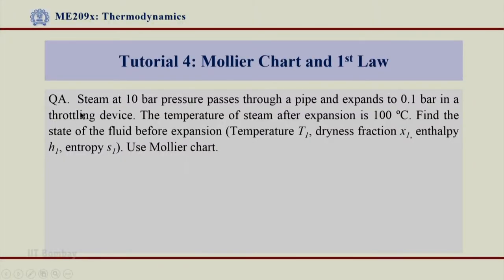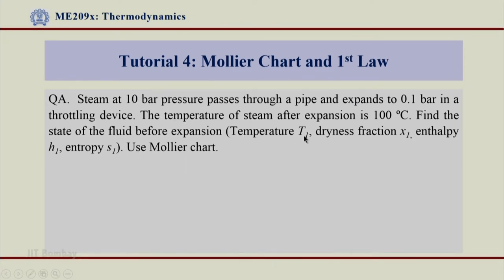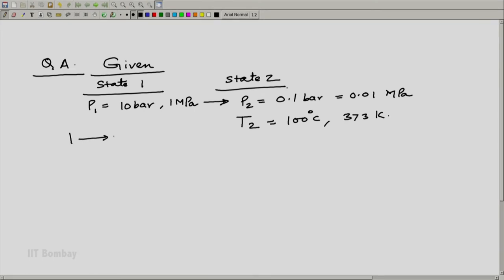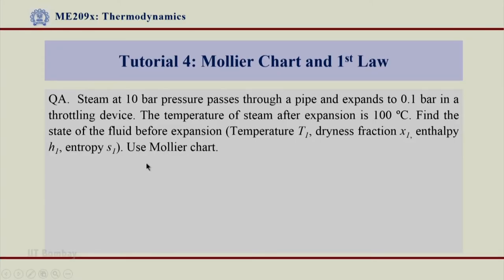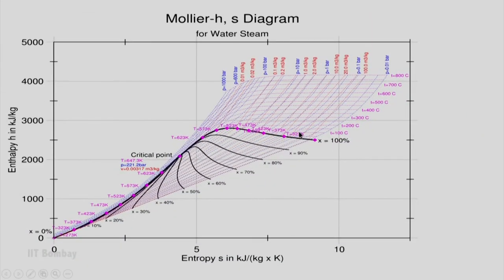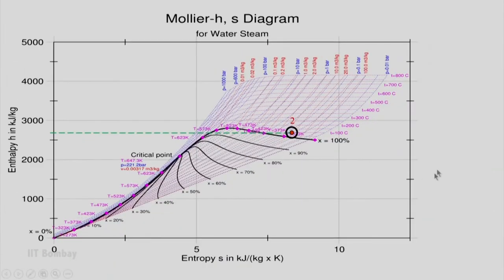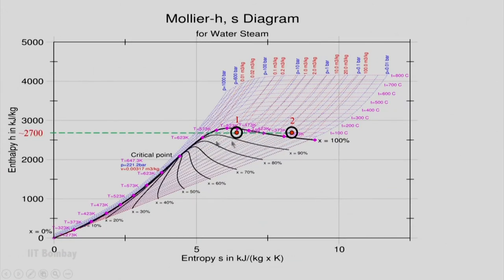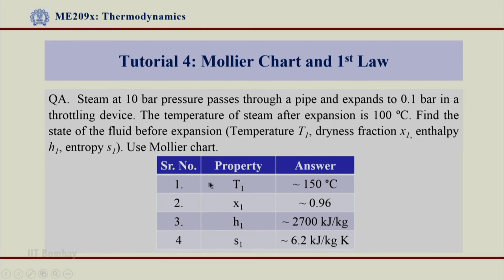ME209x S429A Tutorial 4 Mollier Chart and First Law Part 1